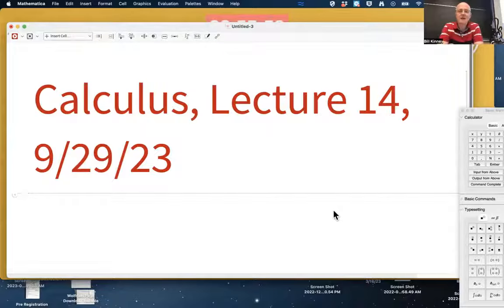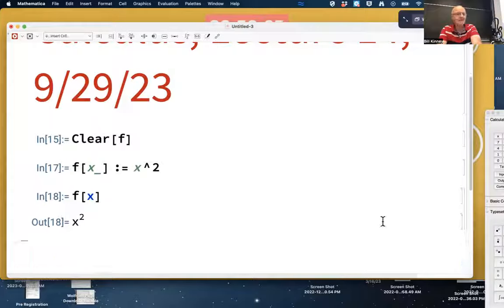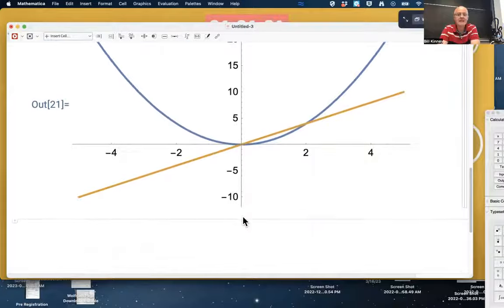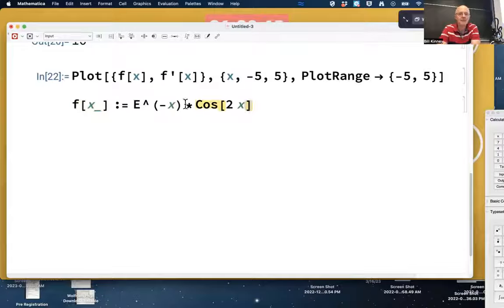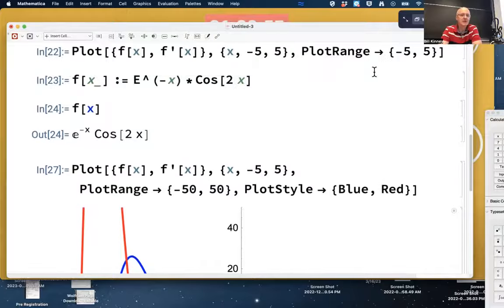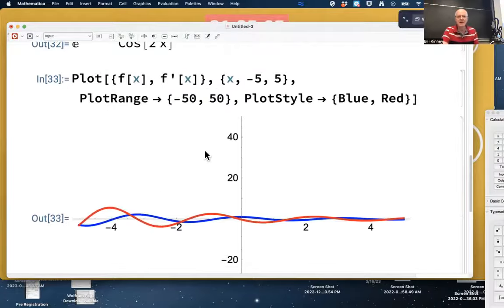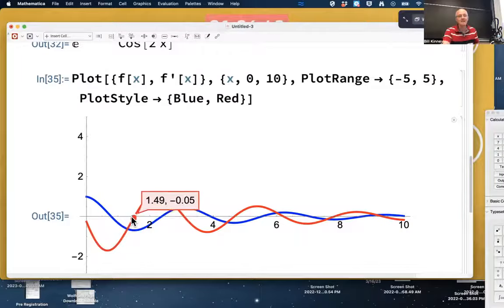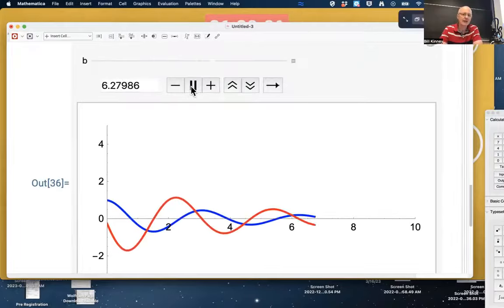Calc 1, Lec 14C: Graphing Functions & Derivatives in Wolfram Mathematica, Manipulate Animation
A function such as f(x)=x^2 is can be defined by entering f[x_]:=x^2 into Wolfram Mathematica. Then both the function and its derivative can be graphed in the same graphic with Plot[{f[x],f'[x]},{x,-5,5}]. More options such as PlotRange and PlotStyle can also be used. The concept of a derivative in calculus can then be emphasized with a mass-on-a-spring model (harmonic motion). Finally, we can use Manipulate in Mathematica to make animations of the graphs. Infinite Powers, How Calculus Reveals the Secrets of the Universe

Calculus 1, Lecture 14, Part 3.